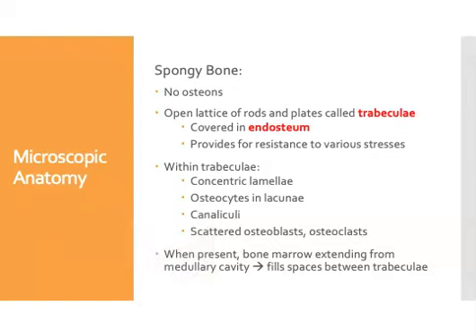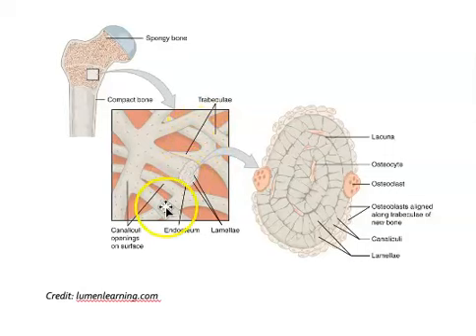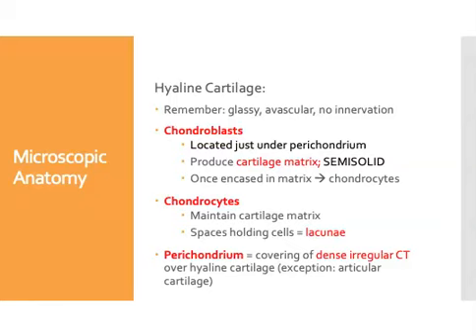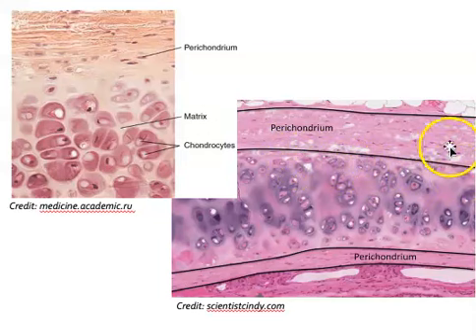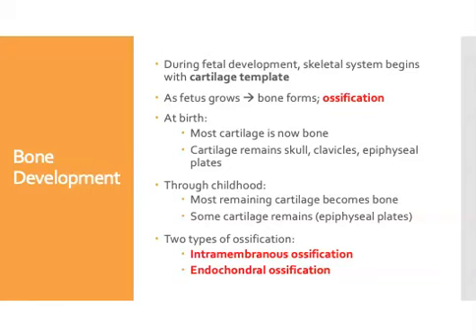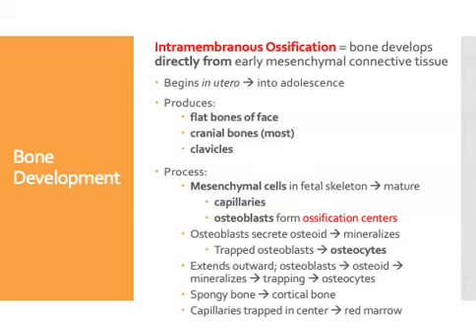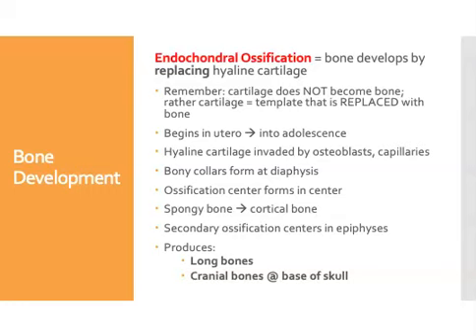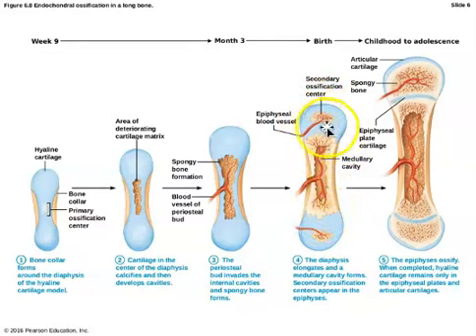Skeletal System: Bone & Cartilage (4of5)